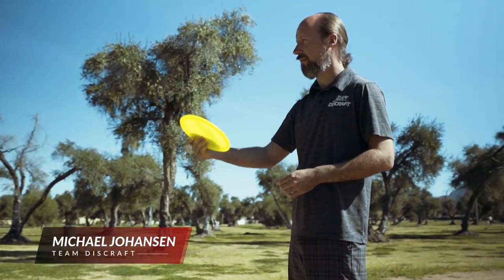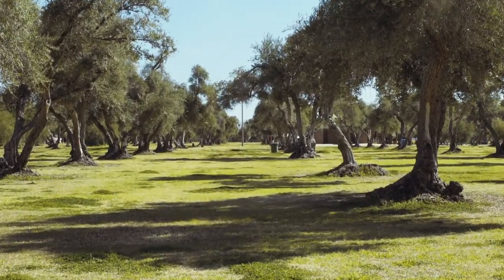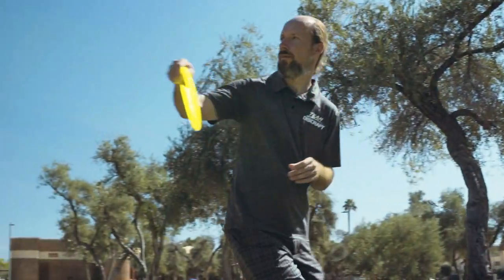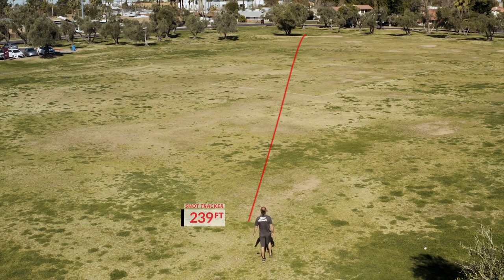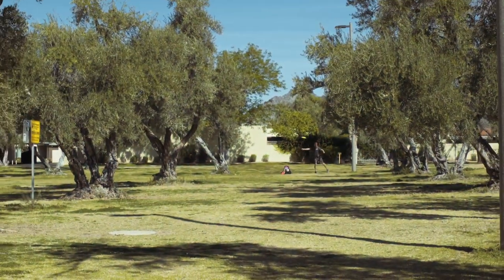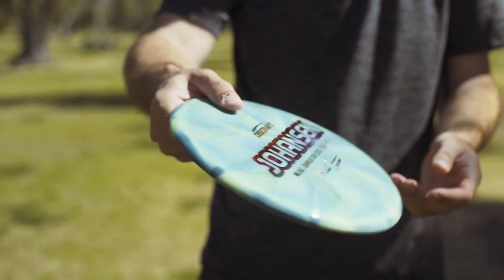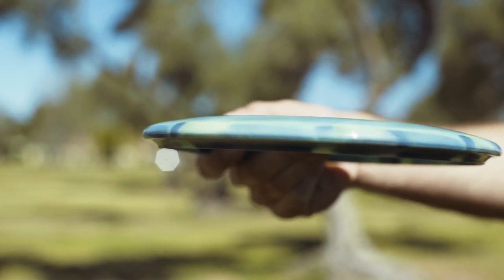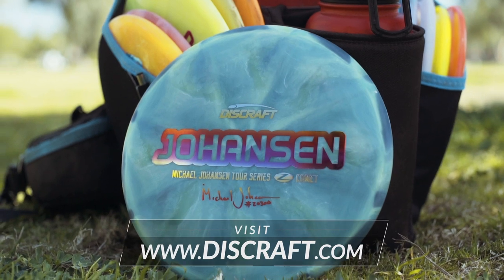The Comet | Michael Johansen | Discraft Disc Review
"It does so much stuff SO well."

The 2020 Michael Johansen Tour Series disc is none other than the Comet. Perfect for woods and touch courses, the Comet likes to glide and will drop softly, right where you need it. Great for beginners and a true weapon for pros, the Comet is one of the most shapable and controllable discs in the world.